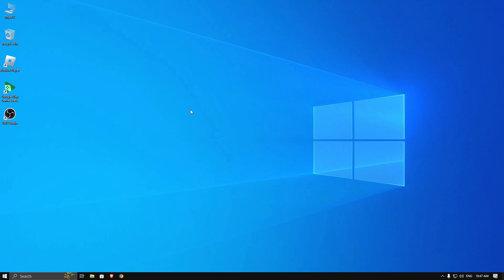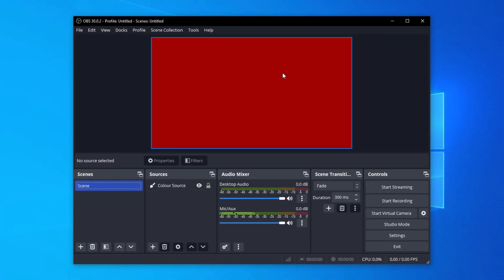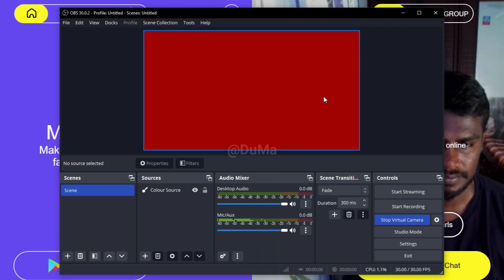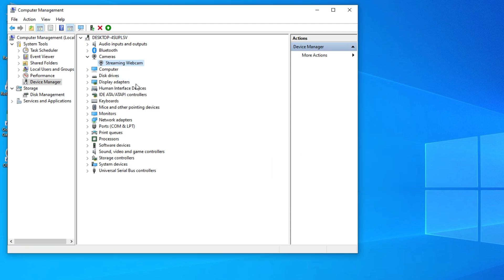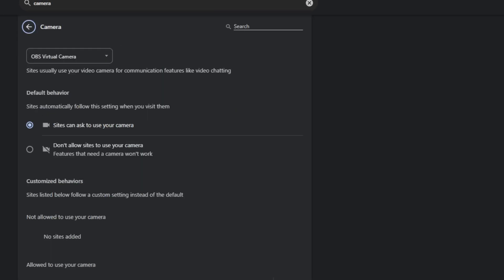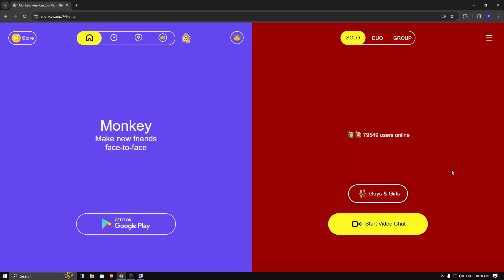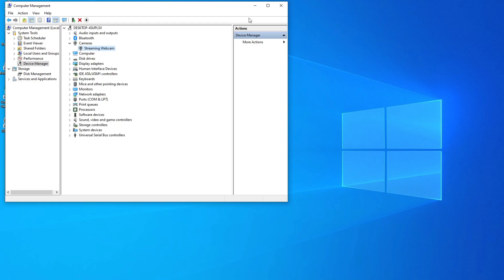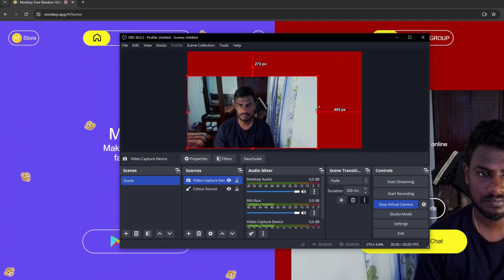How to Use OBS Virtual Camera on Monkey | Tutorial 2024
Hello guys,
Today i will show you how to use OBS virtual camera on monkey app. monkey app with OBS virtual camera is easy to use. you can only use virtual camera for monkey on windows. thanks for watching.